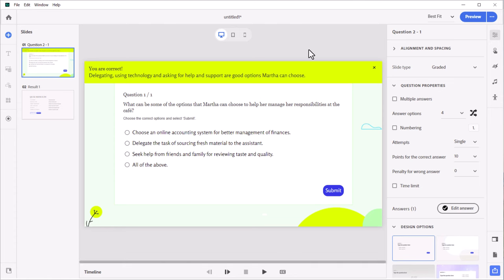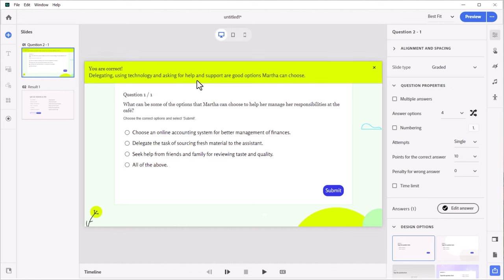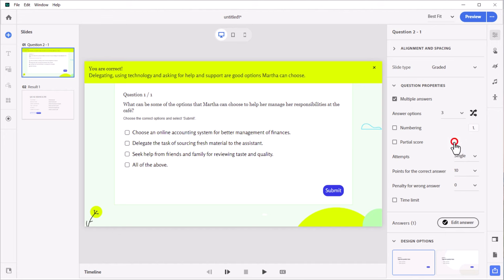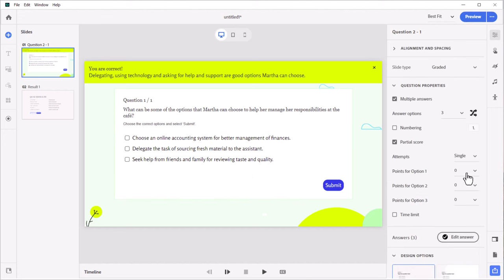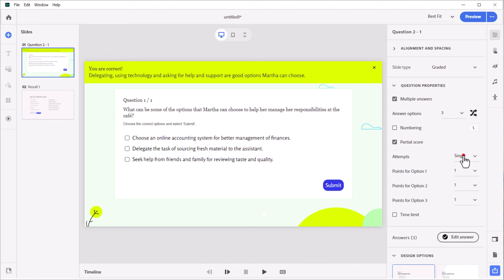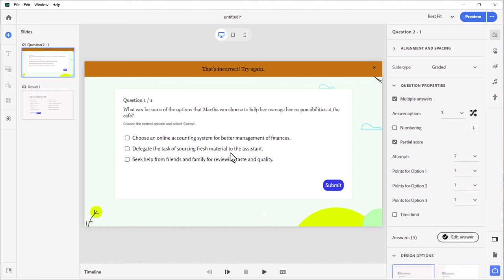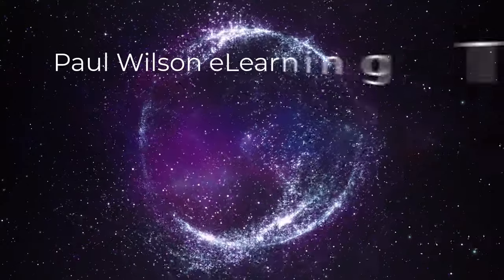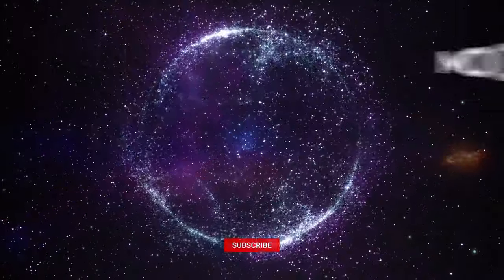All-New Adobe Captivate - Partial Scoring in Multiple-Choice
In this video, I show you how to set up partial scoring in your Adobe Captivate multiple-choice question slides.

00:00 Introduction
00:37 Starting with a multiple-choice single answer slide
01:08 Convert to multiple-answer question
01:22 Turn on partial scoring
01:44 Enter points for each correct answer
02:21 Advice about question stem